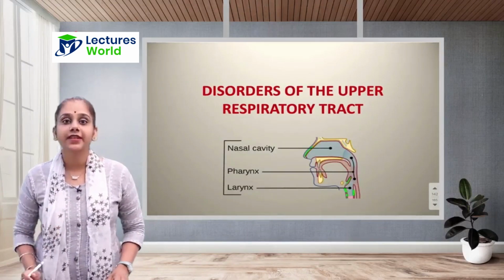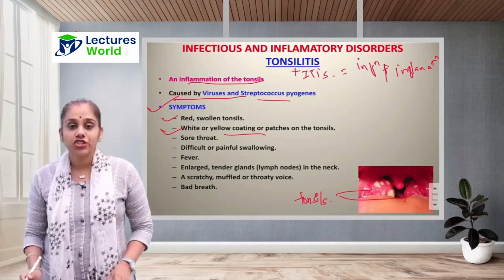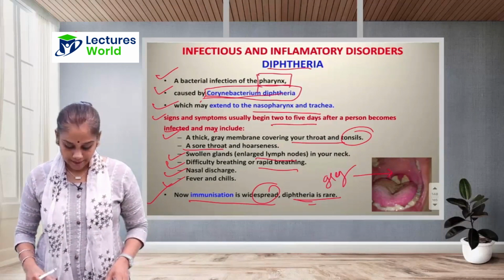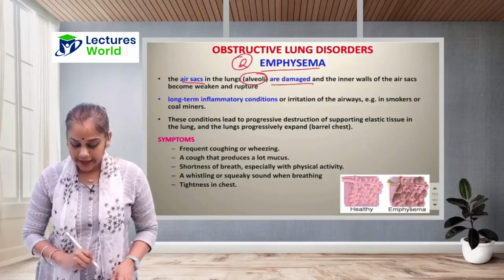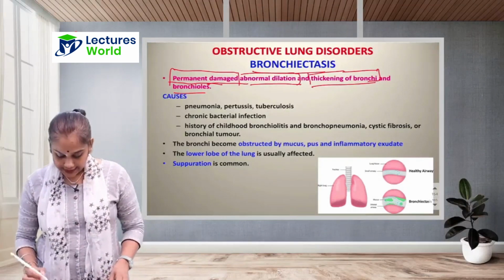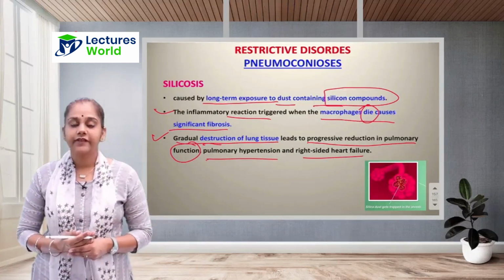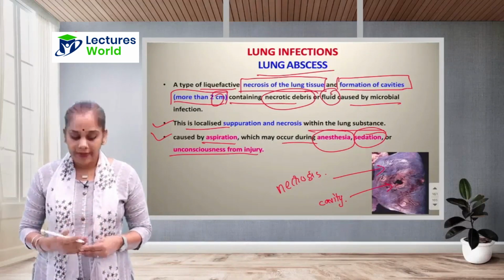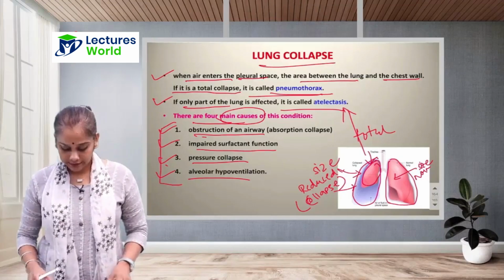Respiratory Tract Disorders — Upper & Lower Respiratory Diseases (Nursing A&P)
"This lecture covers disorders of the respiratory tract — both upper and lower airway diseases important for nursing students and clinicians.
We review infectious & inflammatory conditions (common cold, influenza, sinusitis, tonsillitis, diphtheria, allergic rhinitis),
obstructive lung diseases (bronchitis, emphysema, asthma, bronchiectasis),
restrictive/occupational lung diseases (pneumoconioses — silicosis, asbestosis), lung infections (pneumonia, lung abscess, tuberculosis),
lung tumors, and lung collapse (pneumothorax, atelectasis). Each chapter highlights causes, pathophysiology,
hallmark symptoms, and clinical points nurses must know at the bedside.

High-yield clinical tips (for nurses):
Watch for respiratory distress signs: rising RR, use of accessory muscles, cyanosis, altered mental status.
Sputum color matters: green/yellow often bacterial, bloody suggests severe infection / TB / tumor.
In chronic bronchitis: productive cough ≥3 months for 2 consecutive years.
Asthma danger: severe bronchospasm + mucus plug → hypoxia; bronchodilators + oxygen are urgent.
Occupational histories (miner, construction, shipyard) are essential for pneumoconioses and asbestosis.
For suspected TB, isolate the patient and follow institutional protocols for airborne precautions.

respiratory disorders, upper respiratory infection, lower respiratory disease, pneumonia, bronchitis, asthma,
 emphysema, tuberculosis, pneumothorax, atelectasis, occupational lung disease, pneumoconiosis, silicosis,
asbestosis, lung abscess, bronchiectasis, respiratory nursing, nursing A&P, clinical respiratory assessment
BSc Nursing respiratory, GNM respiratory lecture, respiratory disease nursing notes, occupational lung disease India
PN/RN review respiratory, nursing board respiratory topics, pneumonia review Philippines
респираторные болезни, пневмония, бронхит, туберкулез, астма, silikoz (or in Cyrillic: силикоз),
 asbestoz (асбестоз), uho? (use Russian terms in tags if uploading regionally)

أمراض_الجهاز_التنفسي, رئة, التهاب رئوي, سل رئوي, تمرينات_تمريض (use Arabic script where supported)

respiratory infections Africa, occupational lung disease miners, TB screening nursing

enfermedades respiratorias, neumonía, bronquitis, asma, tuberculosis, silicosis, asbestosis,
 enfermería respiratoria, revisión de enfermería"

"respiratory disorders, upper respiratory infection, common cold rhinovirus, influenza symptoms, sinusitis, tonsillitis, diphtheria,
 allergic rhinitis, bronchitis acute, chronic bronchitis, emphysema, asthma pathophysiology, bronchiectasis,
 pneumoconiosis, silicosis, asbestosis, pneumonia signs, lung abscess, tuberculosis TB, lung tumor, lung cancer,
 pneumothorax, atelectasis, respiratory nursing, nursing A&P, sputum assessment, oxygen therapy, bronchodilator,
 occupational lung disease, respiratory assessment, chest auscultation, hypoxia signs, airway obstruction, nursing clinical tips"

"0:10 Intro: Disorders of the respiratory tract
0:32  Upper respiratory tract: nasal cavity, pharynx, larynx
1:04 Common cold (rhinovirus): symptoms
2:13 Influenza: symptoms & severity
3:06 Sinusitis: cause, symptoms, chronicity
5:00 Tonsillitis, pharyngitis, laryngitis, tracheitis & diphtheria (features, vaccine)
13:03 Allergic rhinitis (hay fever): signs & eye involvement
15:41 Obstructive disorders: bronchitis (acute/chronic), emphysema, asthma, bronchiectasis
26:48 Restrictive disorders: pneumoconiosis (coal, silicosis, asbestosis)
30:59 Lung infections: pneumonia & lung abscess (causes & symptoms)
35:39 Tuberculosis: organism, spread, key signs
37:42 Lung tumours, pneumothorax, atelectasis & causes of lung collapse
41:11 Closing: summary & end of session